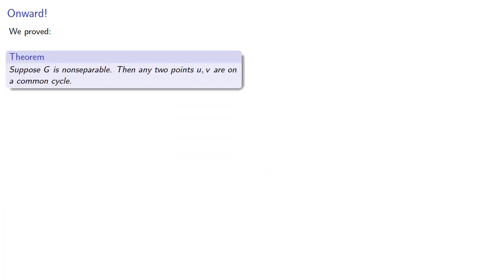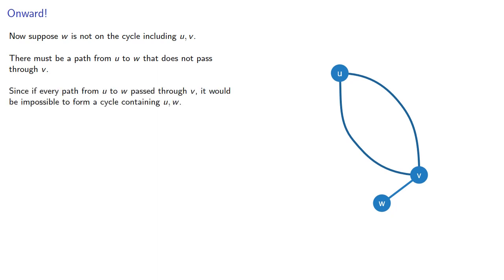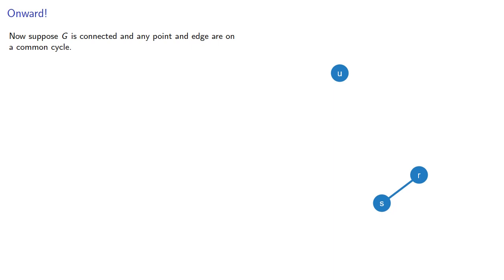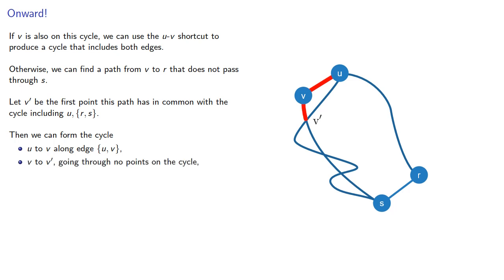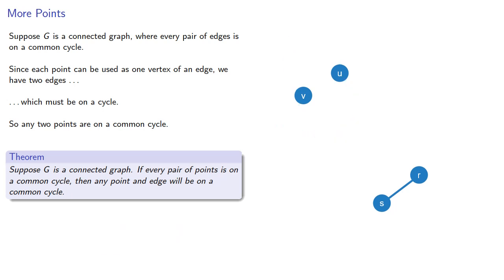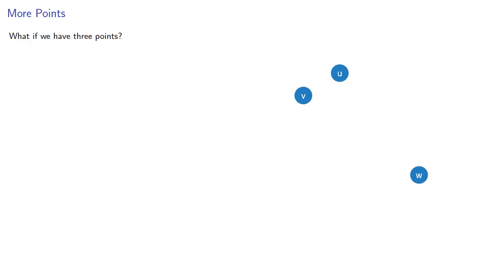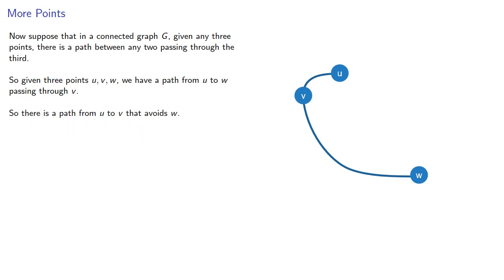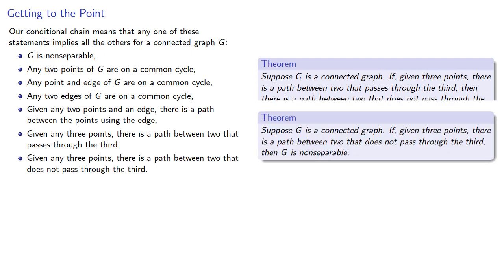Connections to Cutpoints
A graph without cutpoints is nonseparable.  And if you know a graph is nonseparable...